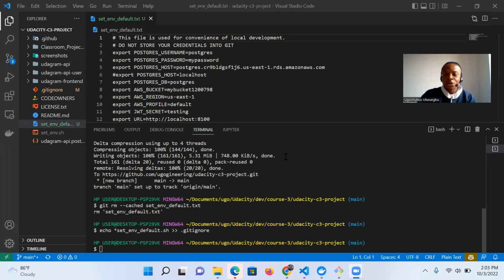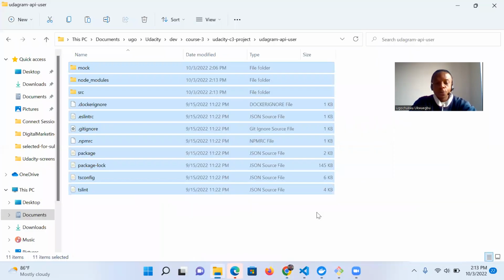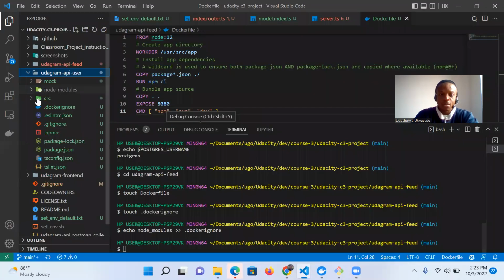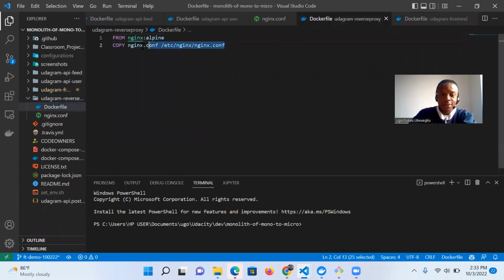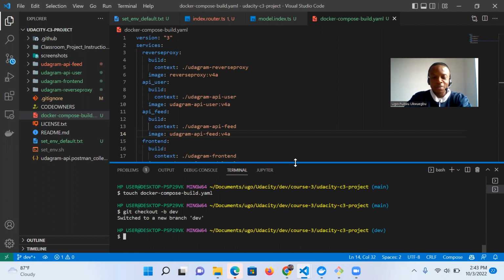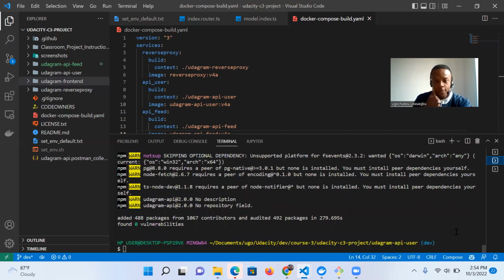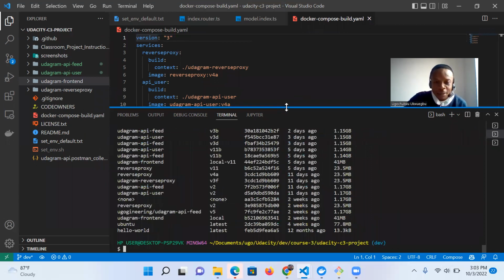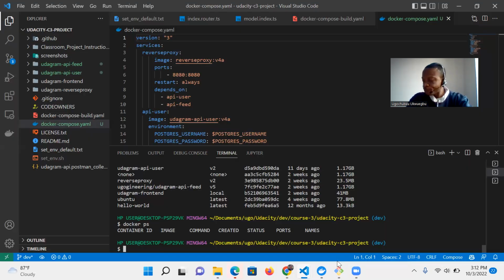ALX Udacity Cloud Developer Nanodegree Project 3 Walkthrough - Part 2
In this Part 2 video I showed how to refactor a monolith architecture application into a microservice architecture and I ran the project locally in a multi-container environment.